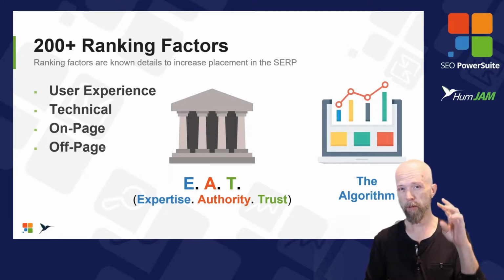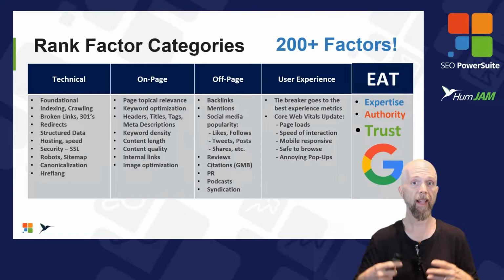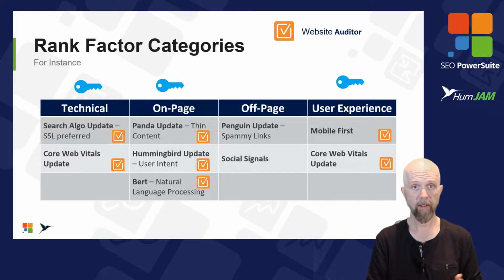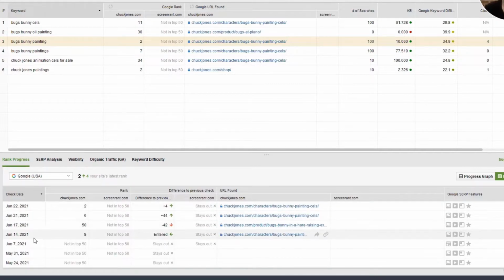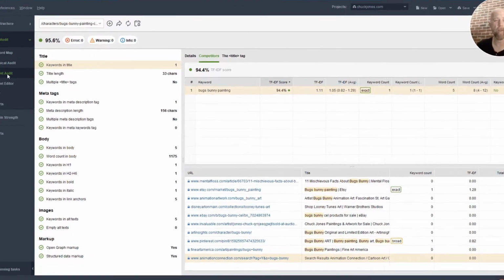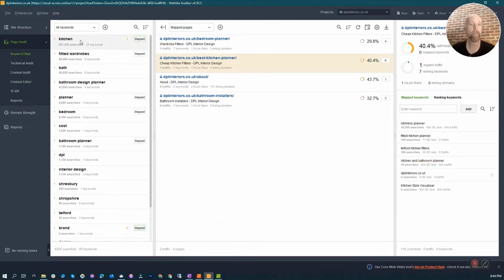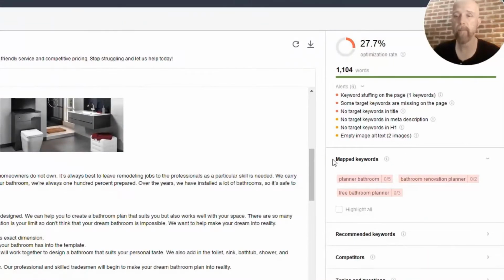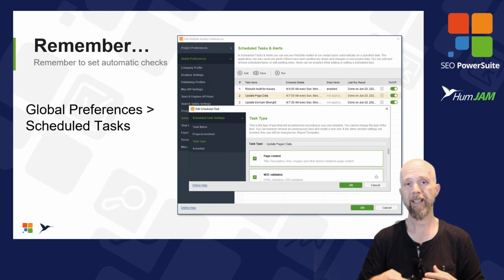Most Important Google Ranking Factors | Free SEO Course | Lesson 5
Understanding Google ranking factors is crucial for SEO - as these factors are the criteria applied by Google when evaluating pages to decide the best order of relevant results to return for a search query.

In 2006, Google said that it was using over 200 ranking factors and this number might have doubled since that time. In this lecture, let's talk about four common pillars of Google ranking factors.